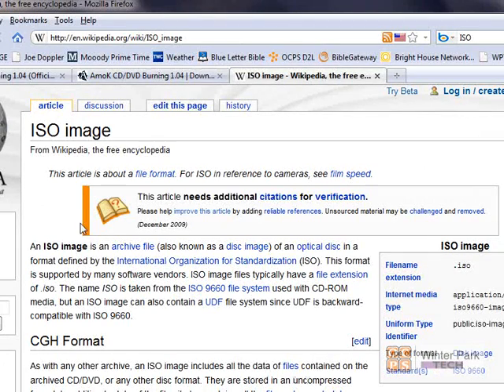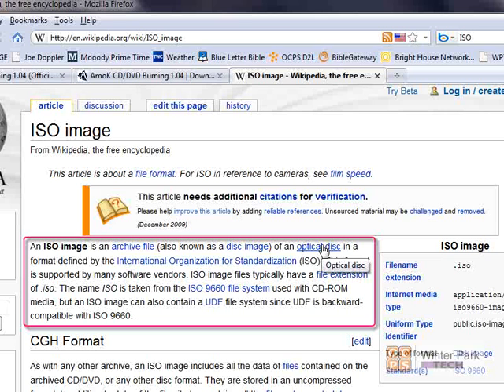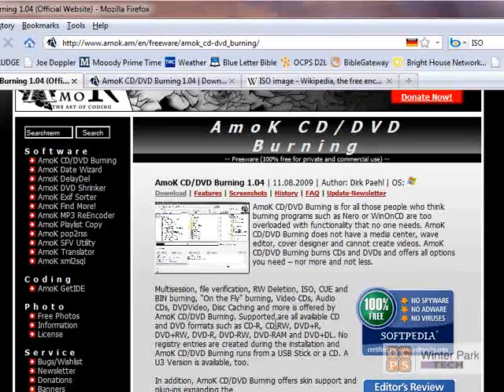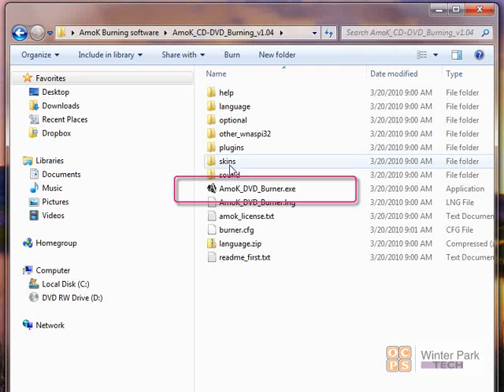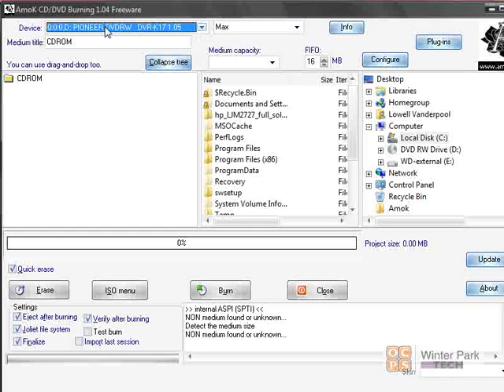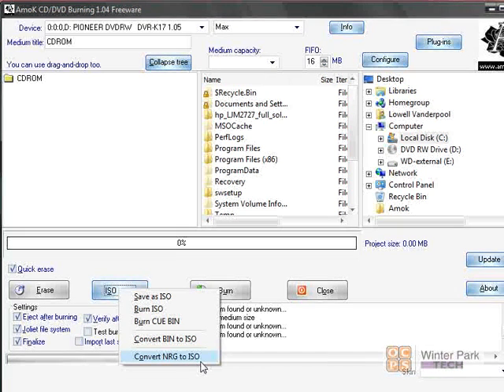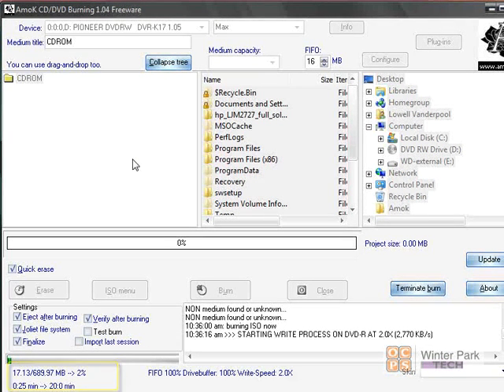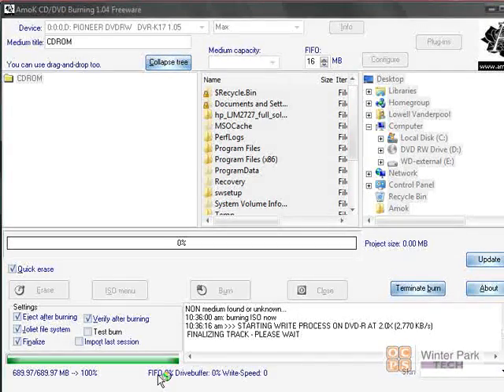How to burn an ISO file to media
AmoK has a simple to use software tool that allows you to burn an ISO file to media